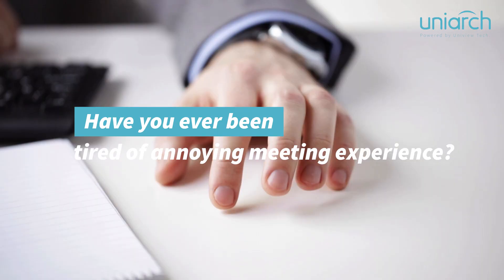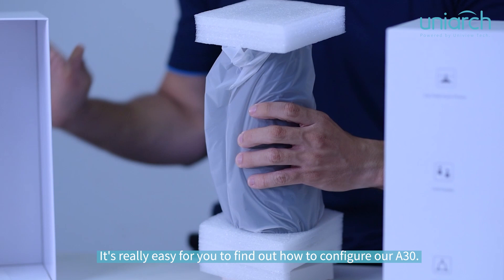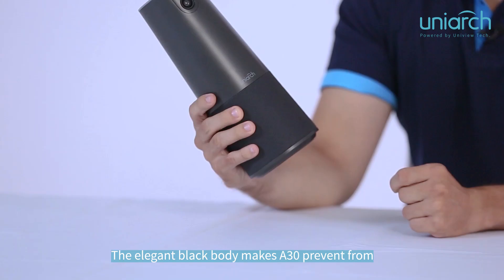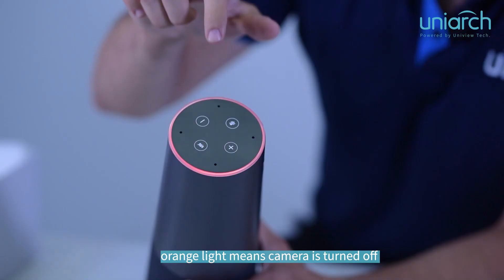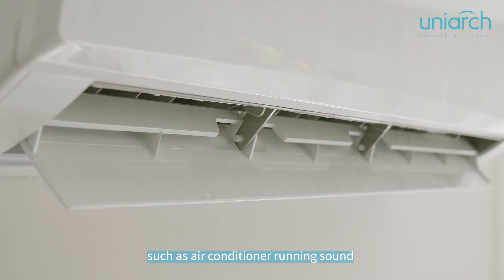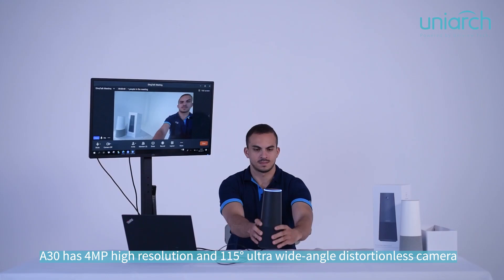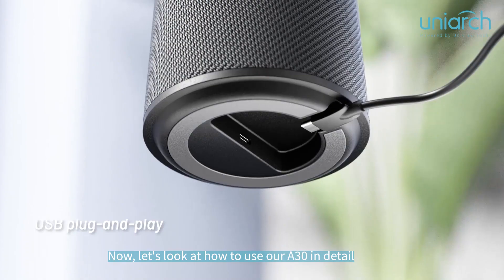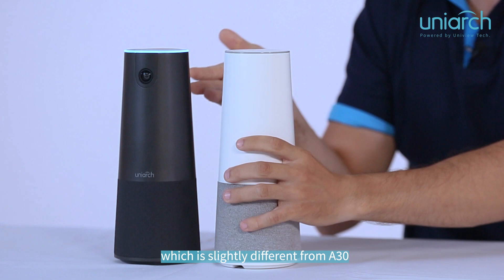A30 unboxing english